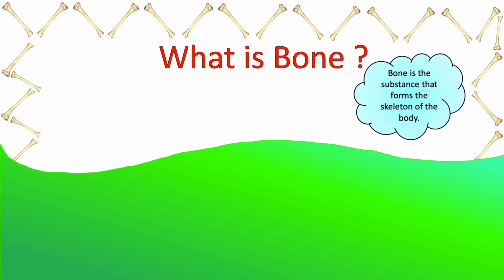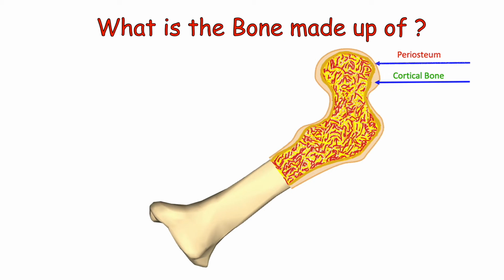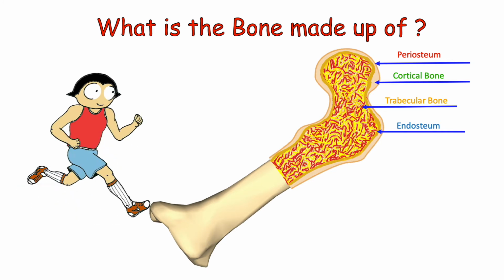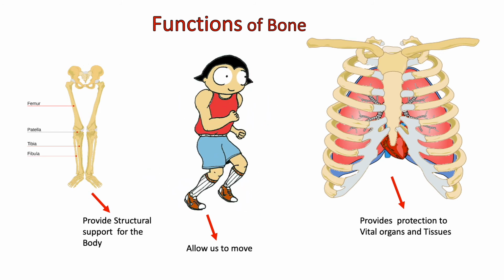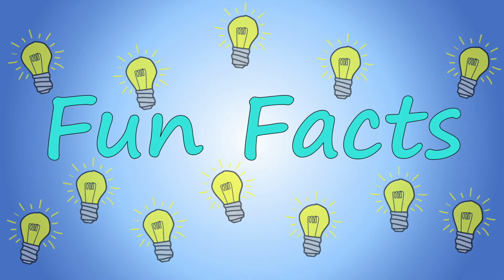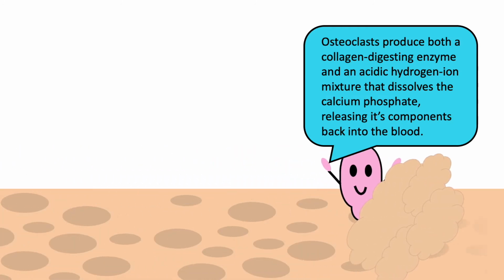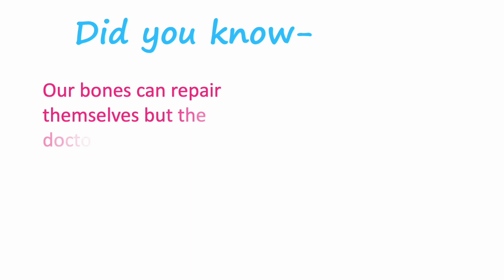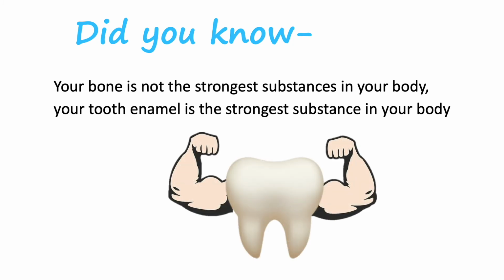Skeletal System - Bones | Human Body | Biology | Bone remodeling | Fun facts | The Learning Leaf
This video is about Human Skeletal System - Bones | Interesting fun facts about Bone
- What is bone
- What is bone made up of
- Functions of bones
- Bone remodeling